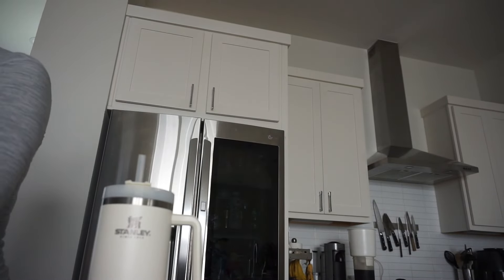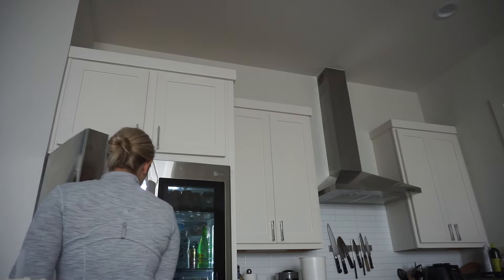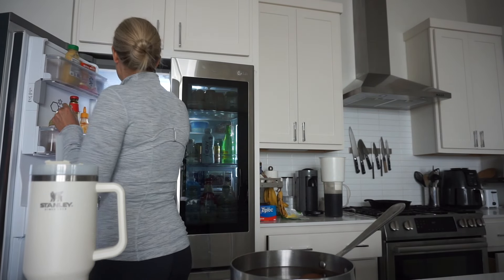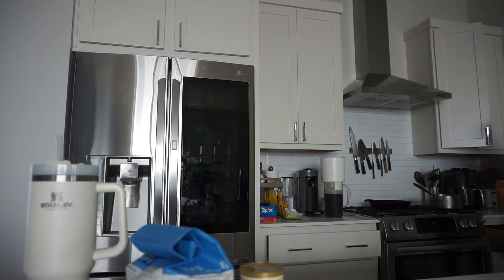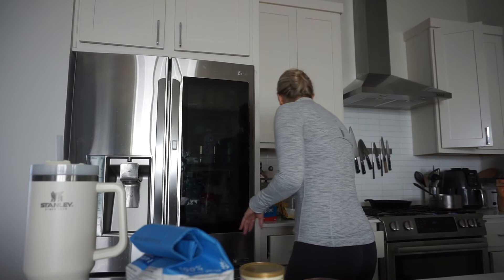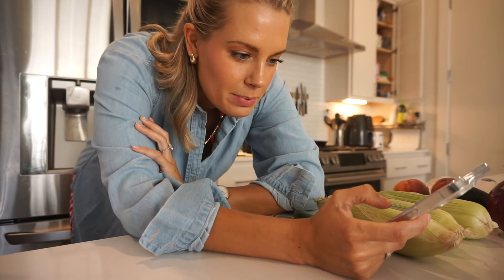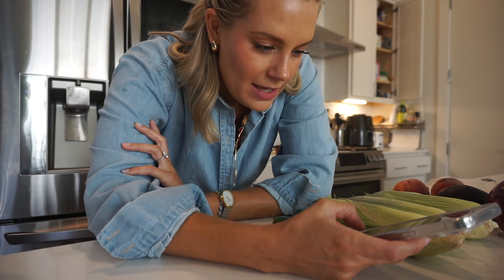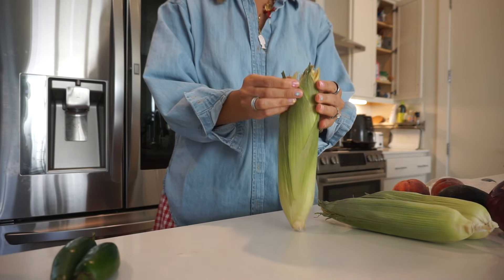CRYOTHERAPY | MAKE HEALTHY BAGELS WITH ME | SUMMER DINNER IDEAS | MY THOUGHTS ON THE OURA RING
Hey Everybody!
Welcome back to another couple of days in my life.

Bagel
1/4 cup bread flour
1/4 tsp baking powder
1/8 tsp salt
1/4 cup greek yogurt
350 7-10 minutes